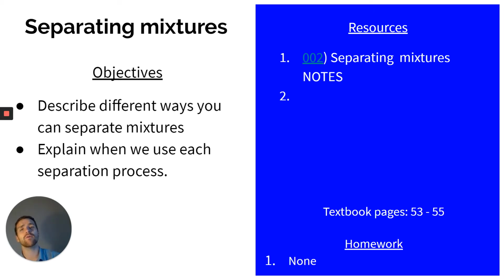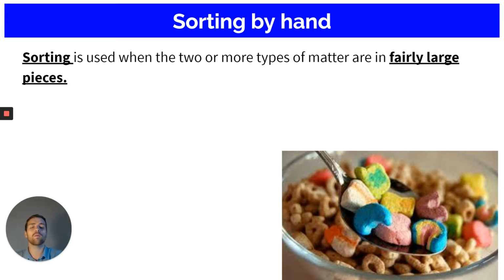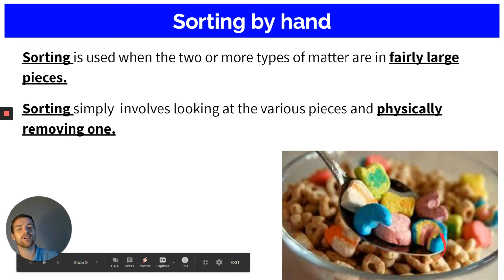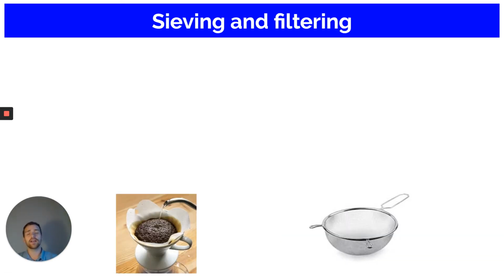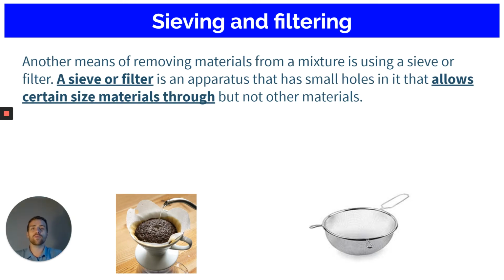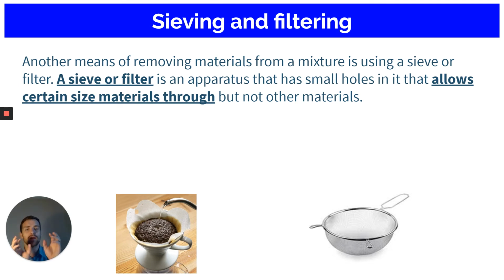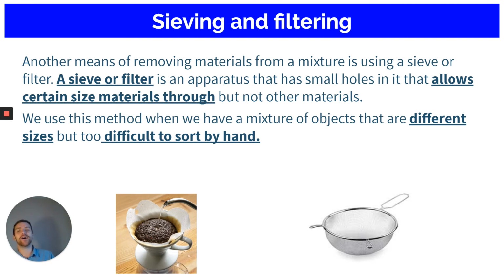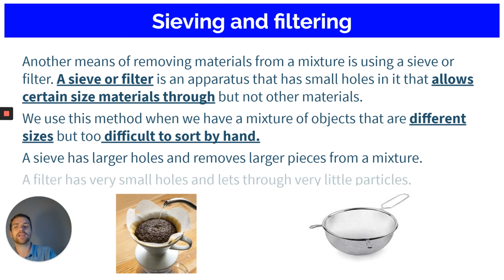4.) Separating mixtures 1 - Grade 6